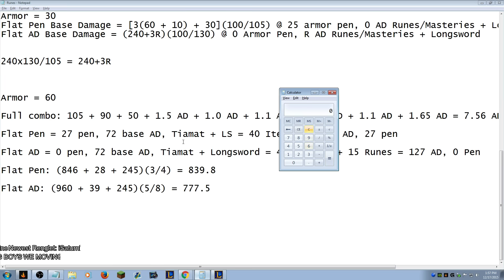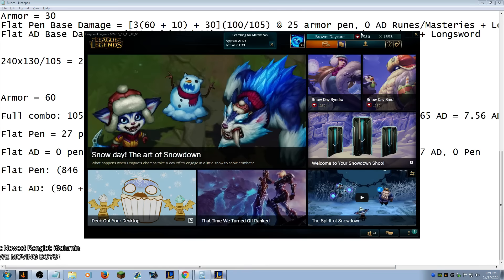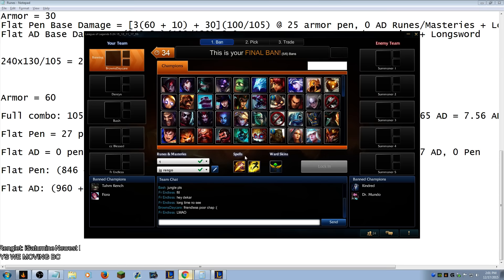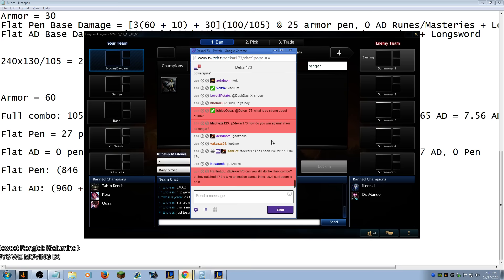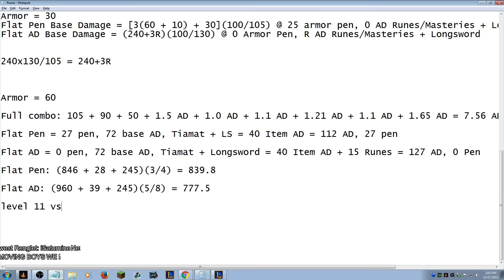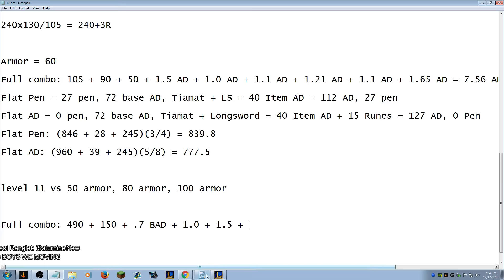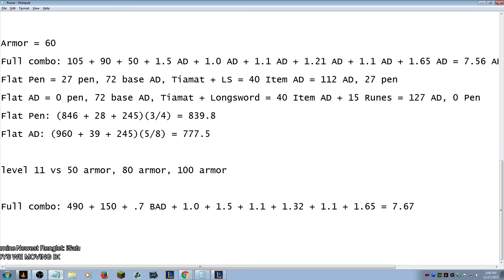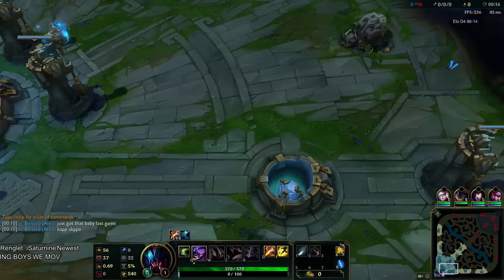ArPen vs AD Math part 3